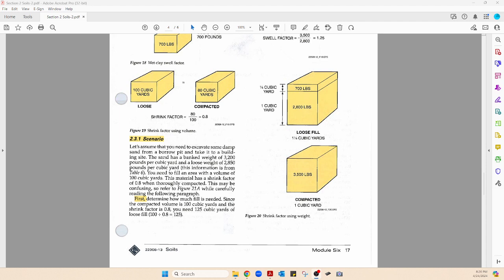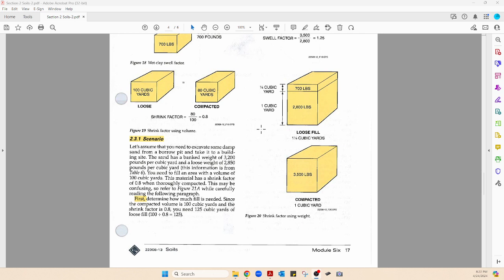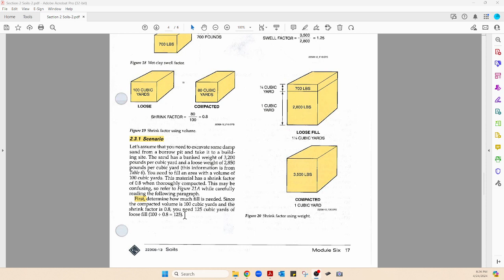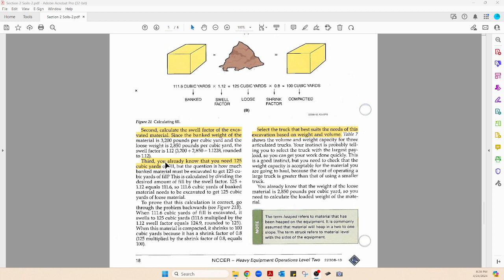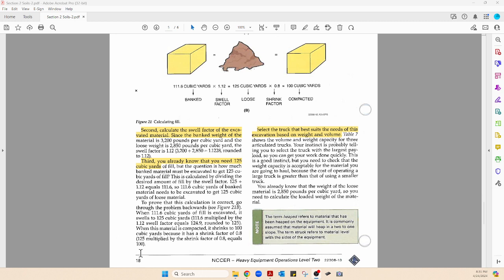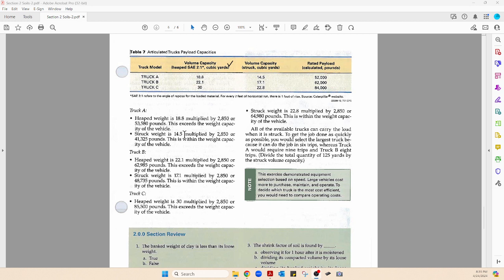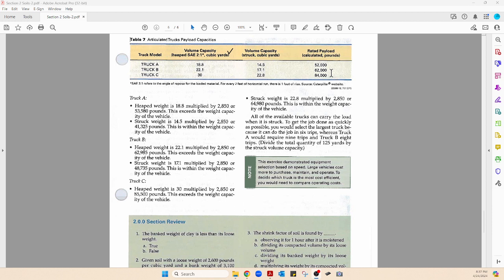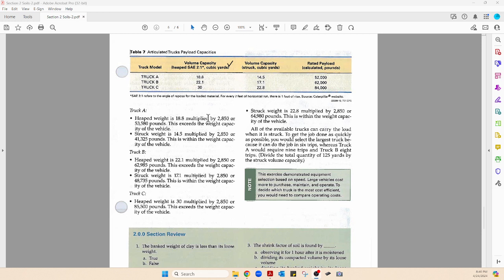Truck Haul Scenario Section 2.3.12024 04 24 20 19 05